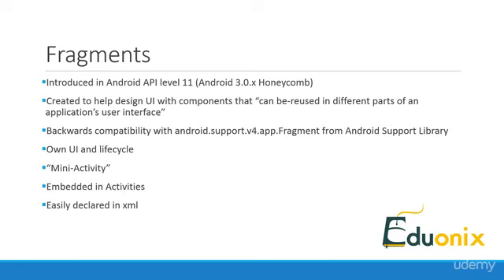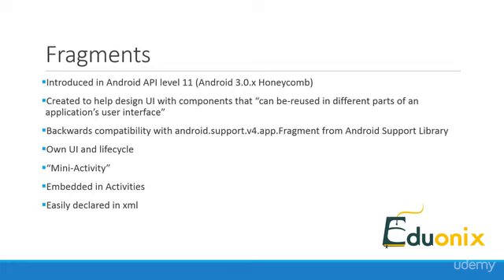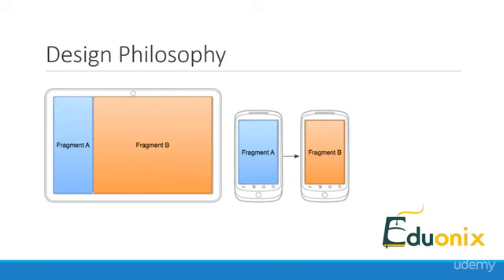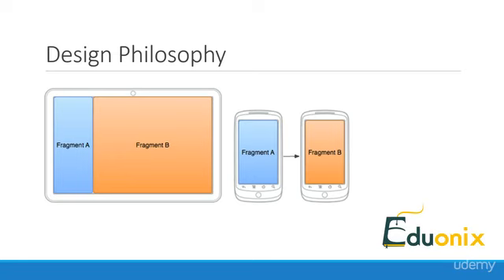Android App Development || Introduction To Fragments